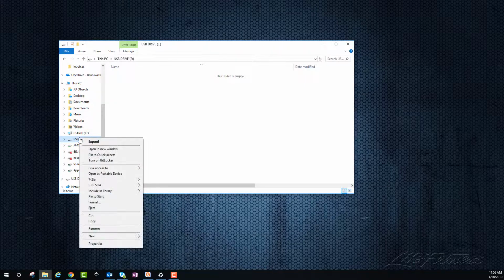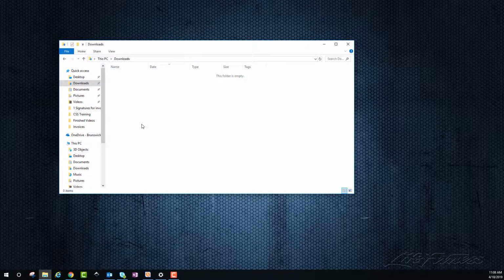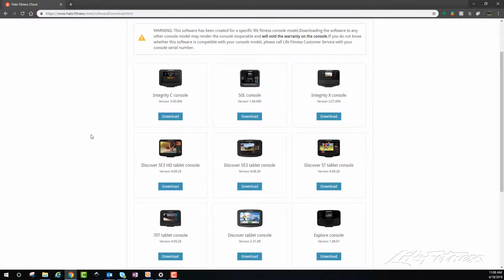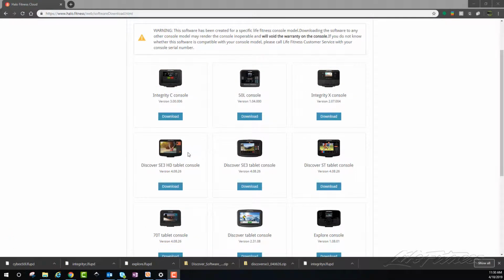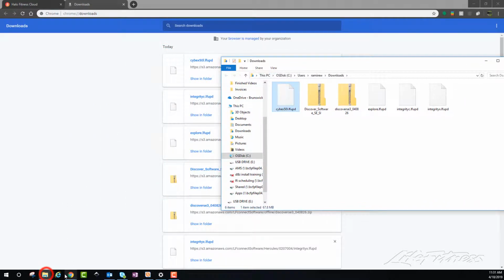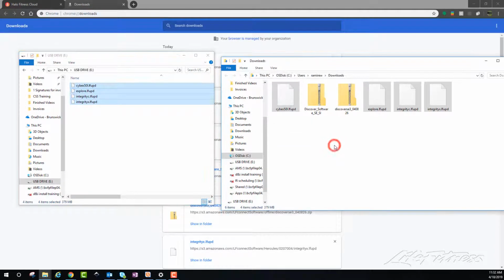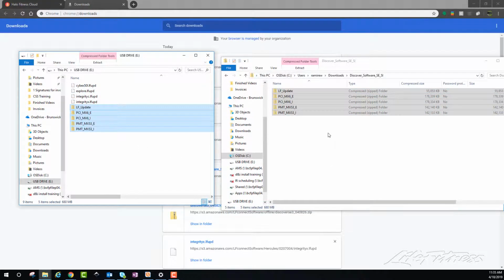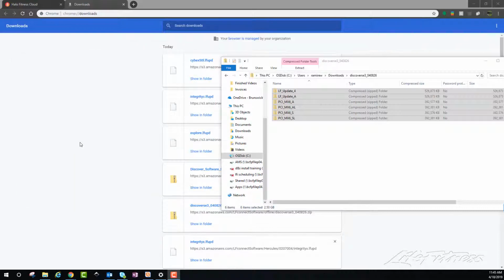How to Download Software 2019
C-Console Troubleshooting: Video 1